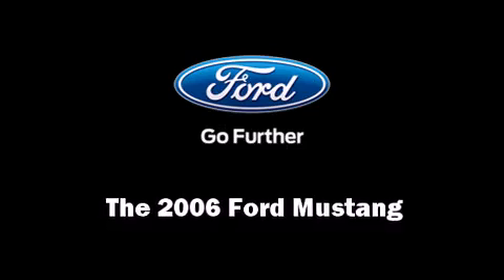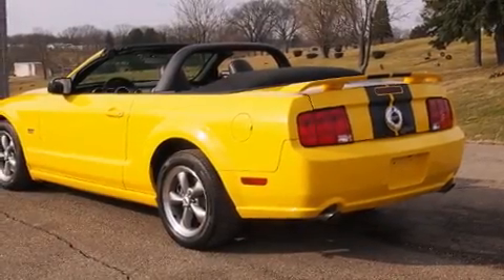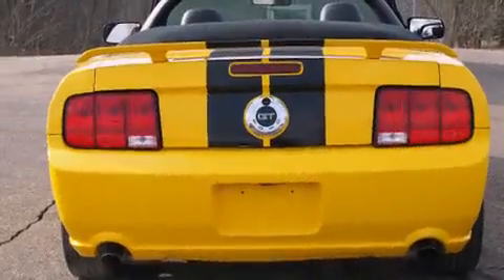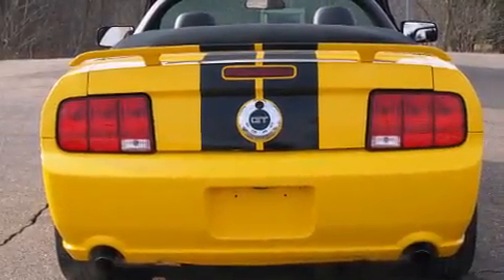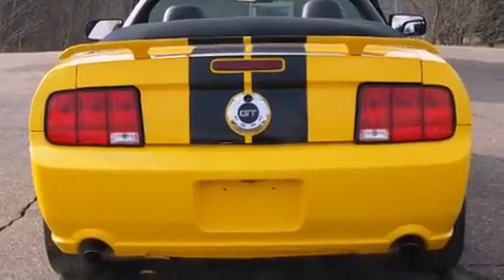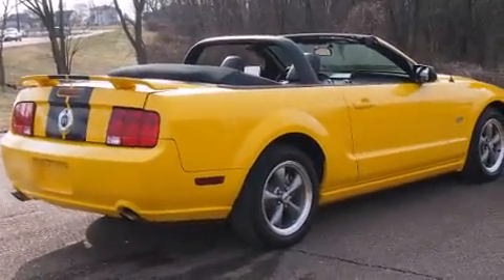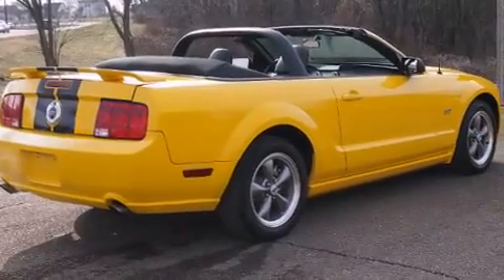2006 Ford Mustang in Wintersville, OH 43953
Here's a great deal on a 2006 Ford Mustang. This 2 door, 4 passenger convertible still has fewer than 40,000 miles! Ford made sure to keep road-handling and sportiness at the top of it's priority list. Under the hood you'll find an 8 cylinder engine with more than 300 horsepower, providing a smooth and predictable driving experience. Ford prioritized practicality, efficiency, and style by including: 1-touch window functionality, front bucket seats, air conditioning, front fog lights, a power convertible roof, remote keyless entry, and much more. Ford also prioritized safety and security by including: dual front impact airbags with occupant sensing airbag, traction control, a panic alarm, and 4 wheel disc brakes with ABS. Our knowledgeable sales staff is available to answer any questions that you might have. They'll work with you to find the right vehicle at a price you can afford. We are here to help you.